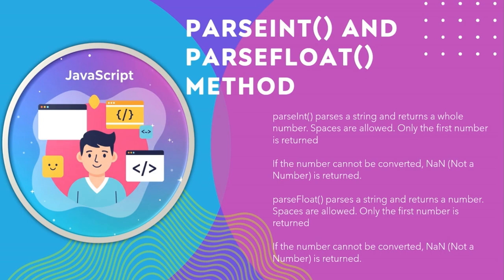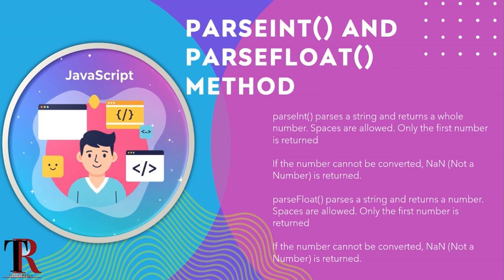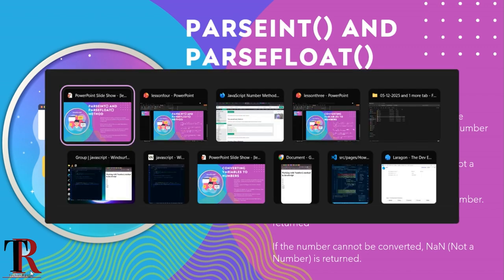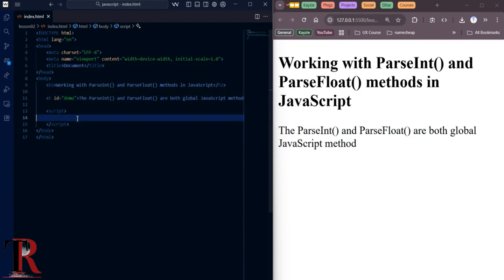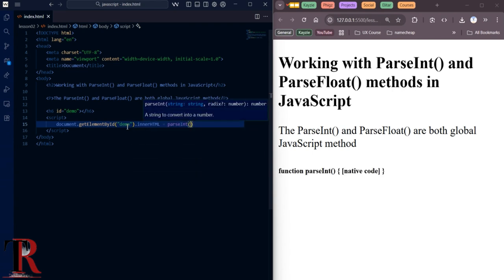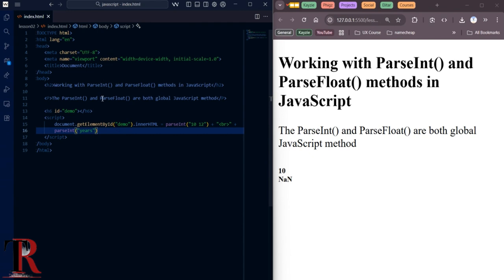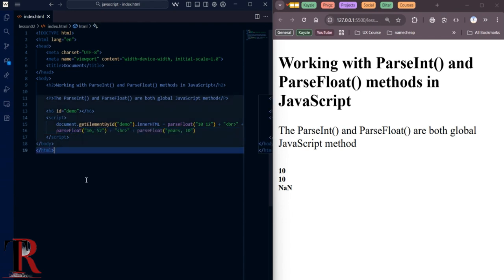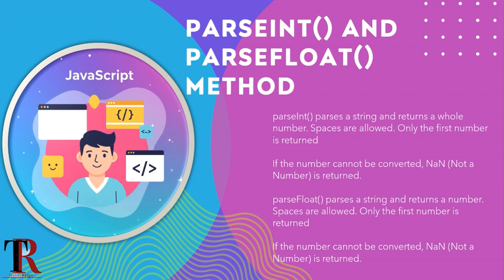JavaScript parseInt() and parseFloat()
See how parseInt() extracts whole numbers and parseFloat() reads decimal values from strings in JavaScript.